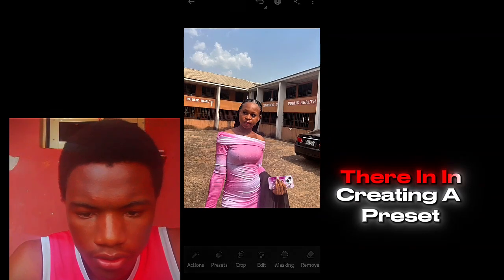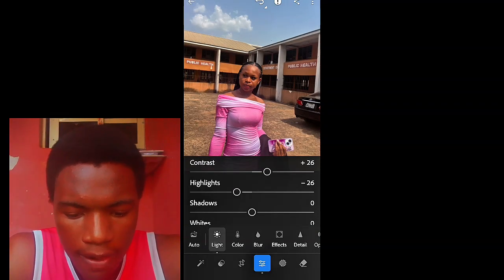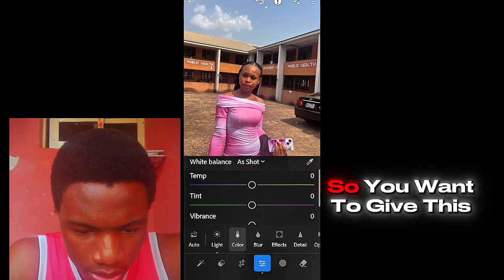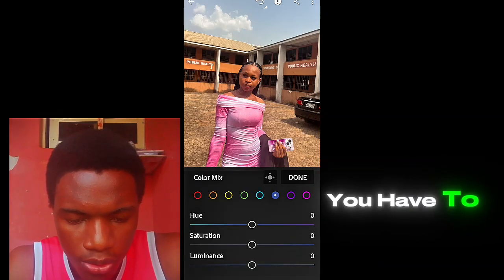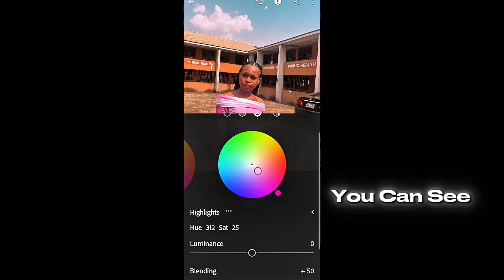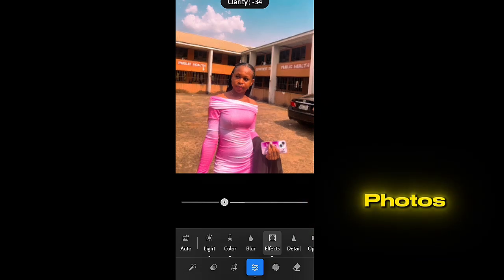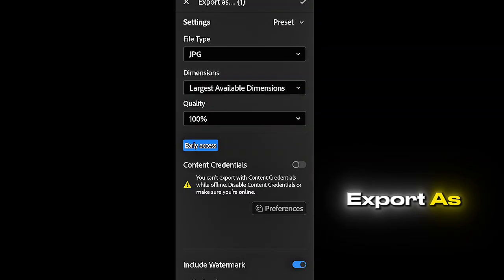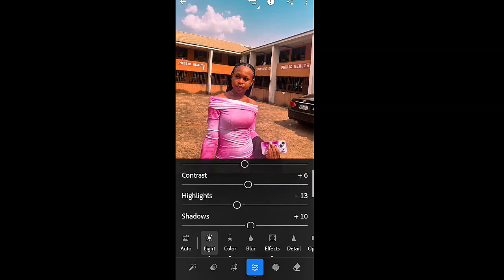Stop Copying Presets!!! Create your own signature presets with these 3 easy steps.....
Stop copying presets. Start building your own cinematic identity.
In this video, you will learn how to create a cinematic preset from scratch using the exact tools professionals use. This is not about random sliders or copying trends. This is about building a consistent visual style that makes your photos instantly recognizable.
If your edits look inconsistent or your presets only work on one photo, the problem is not Lightroom. The problem is your understanding of color, contrast, and tone.
I break down the most important Lightroom tools and show you when and why to use them so you can stop guessing and start editing with intention.
By the end of this video, you will be able to: • Build your own cinematic preset from scratch
• Understand exposure, contrast, tone curve, and color grading
• Create a consistent editing style across multiple photos
• Start thinking like a creator who owns a visual brand
If you are serious about turning your editing skills into a brand and income, this is where you start.
Your preset should not just look good. It should represent you.

cinematic preset
lightroom preset tutorial
how to create presets in lightroom
cinematic photo editing
lightroom editing tutorial
how to make your own presets
preset creation guide

Create your own cinematic preset after watching this video and comment the name of your preset style. I want to see who is actually taking this seriously.
Next video: how to package and sell your preset pack even if you have a small audience.